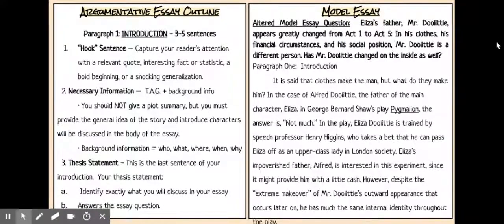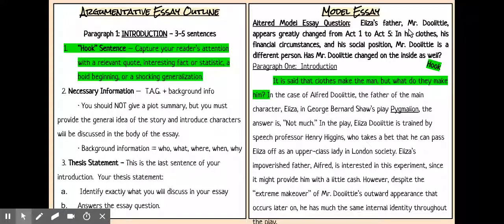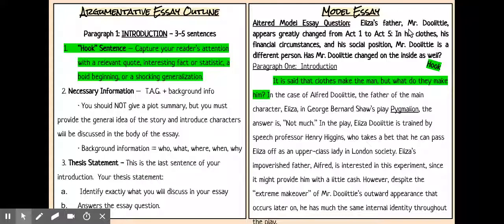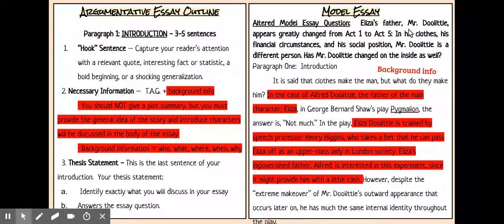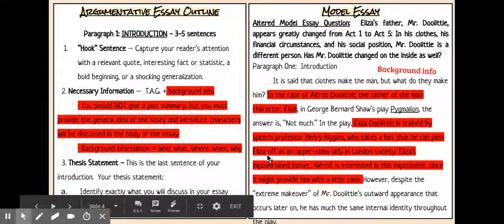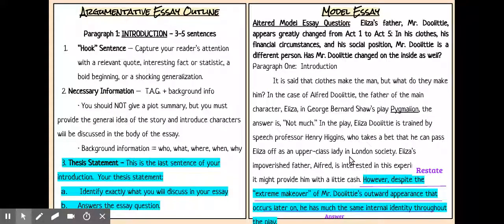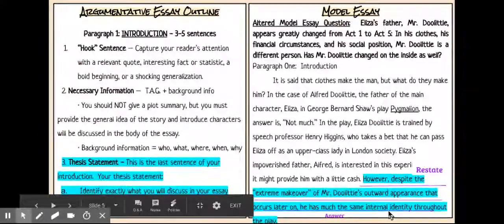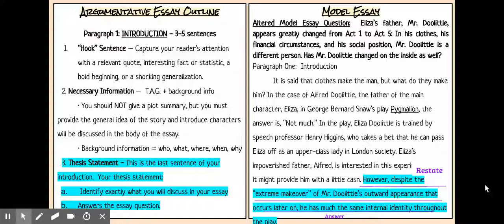Pygmalion Argumentative Essay Screencast - Google Slides